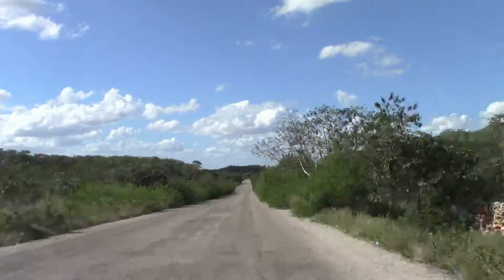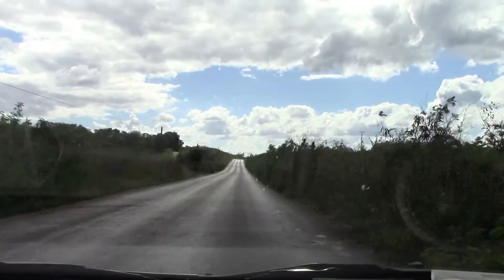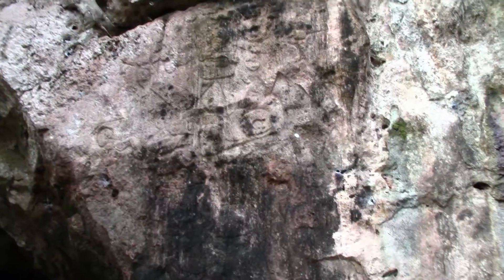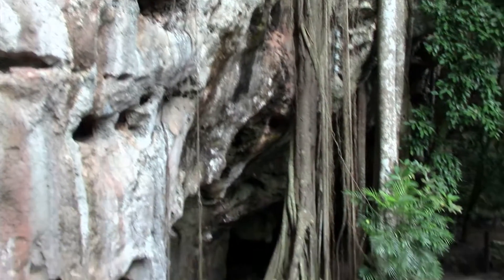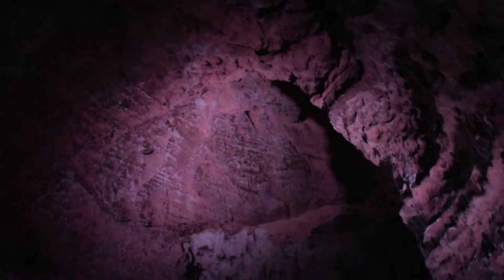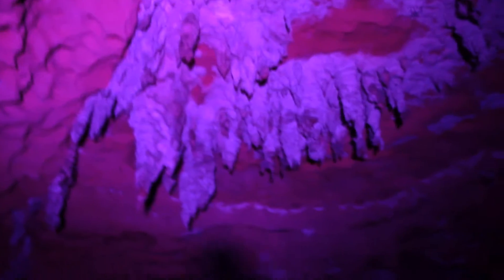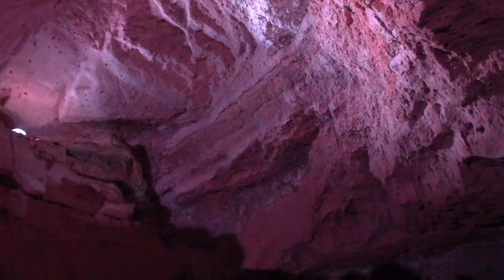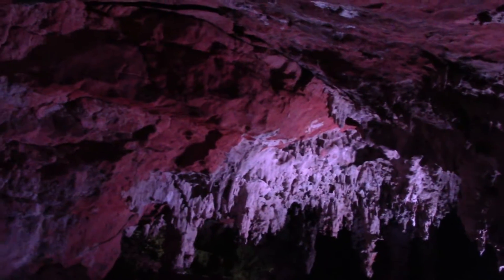Inside The Earth, The Cave Of Loltun, Yucatan, Mexico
My trip in Yucatan !! I go inside the Earth to visit the cave of Loltun, the flower of rock ! So amazing to find all thoses plants in the cave !

Music credit

Microchip - Jason Farnham